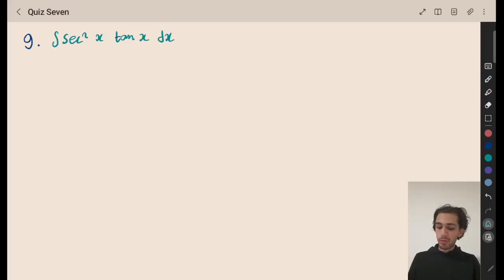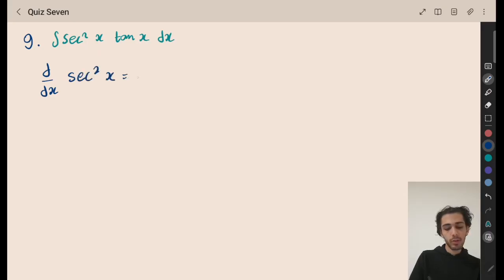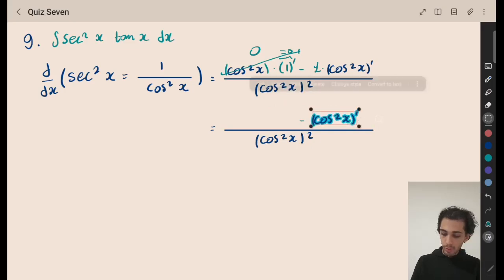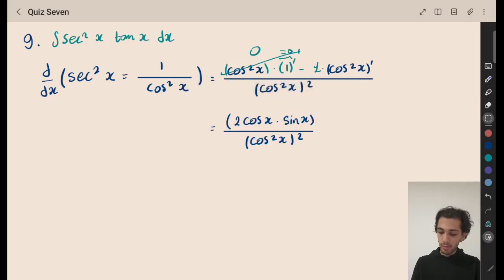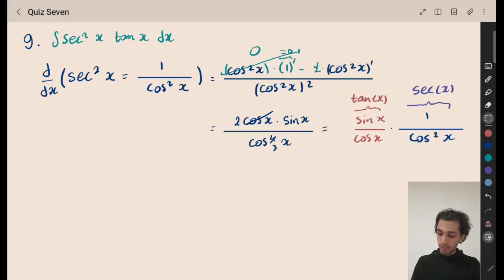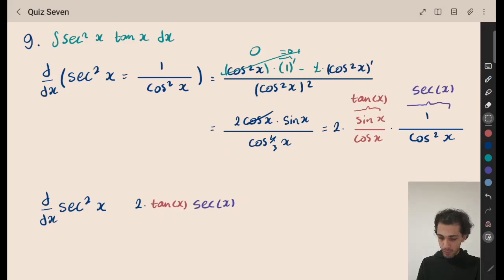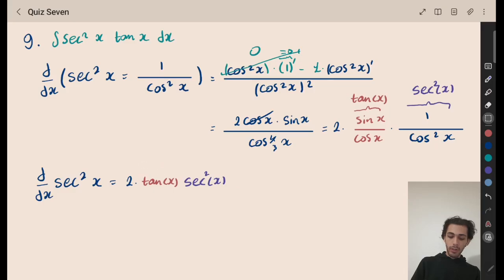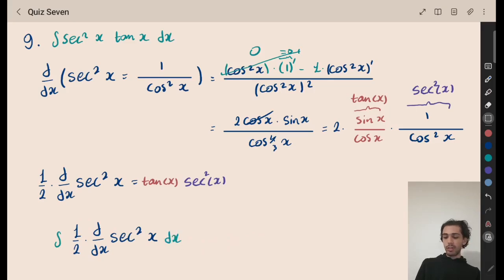7.9 - CLA (I)